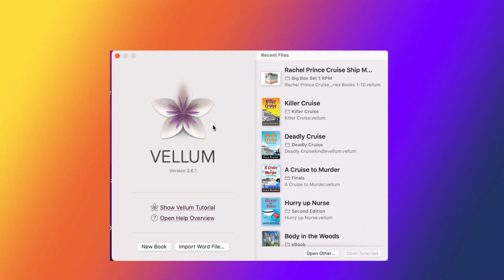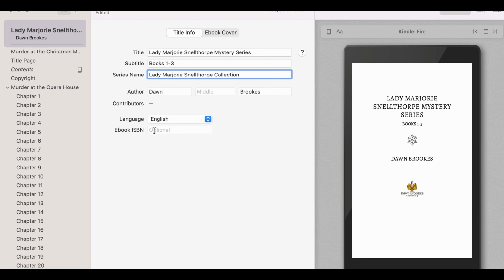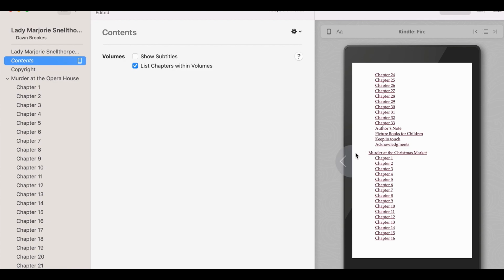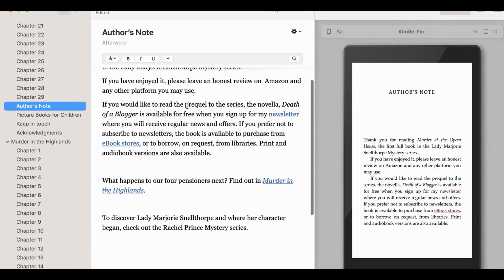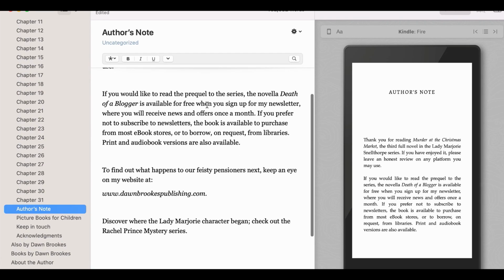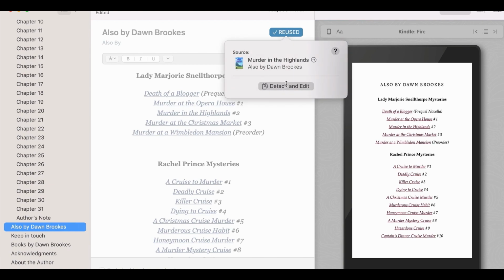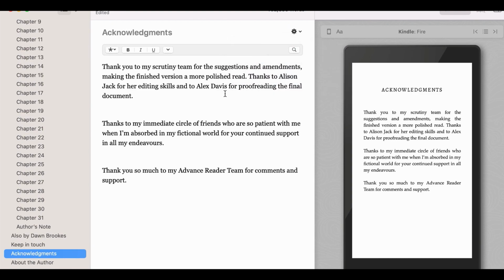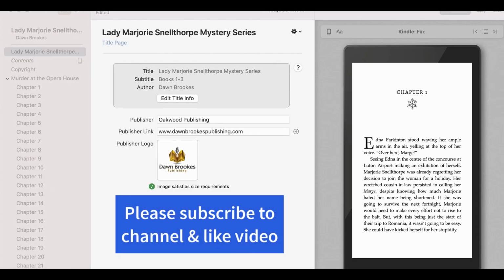How to create a Boxset using Vellum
In this video, I demonstrate how to use Vellum for Mac to create a boxset/collection. Follow the video to create your own perfect collection ready for uploading to KDP and other platforms. NB. If you're using the other platforms don't use Amazon specific links.

To take a look at the boxset in this video you can view